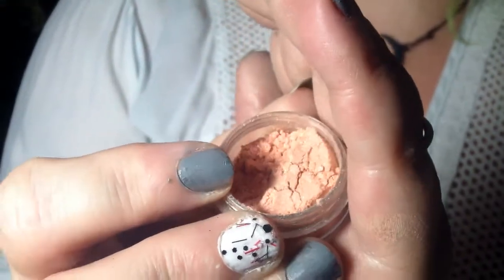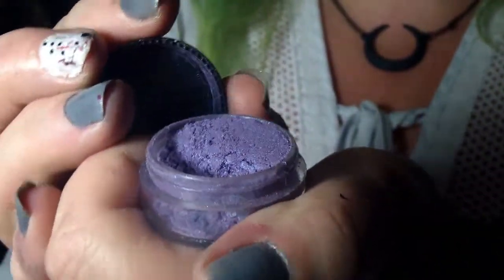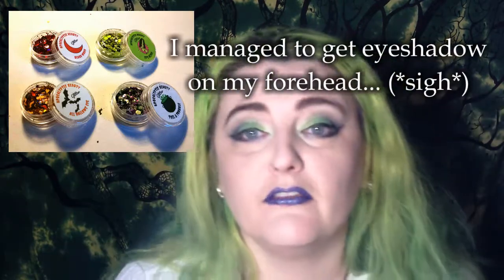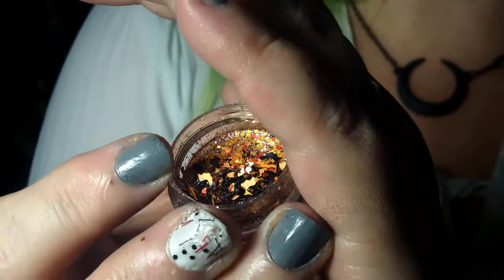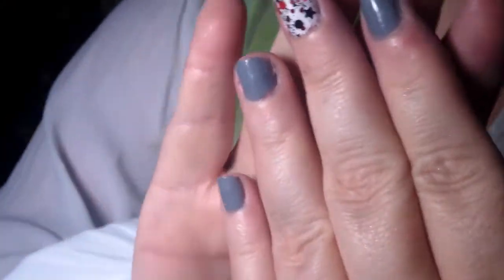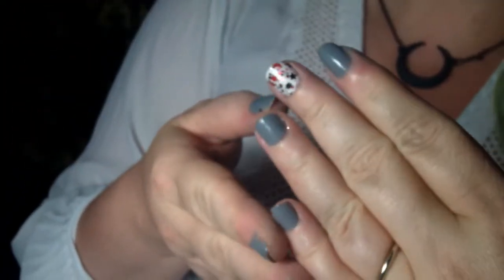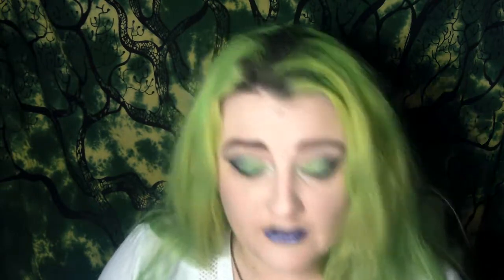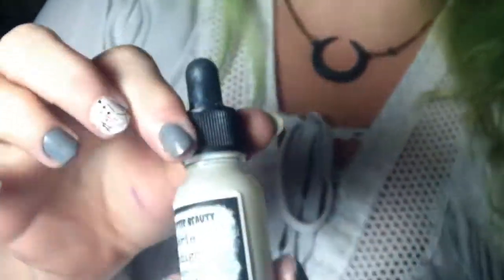Apocalyptic Beauty's Halloween 2017 Collection - Eyeshadows, Highlighters, Glitter, More!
Please look below for all the info! :)

This is a video featuring the Apocalyptic Beauty's Halloween releases for2017.
You can find these products in the Apocalyptic Beauty store, starting on Aug 24th,

I'd also love to hear your comments and suggestions!

For more about indie makeup brands, be sure to check out my comprehensive article